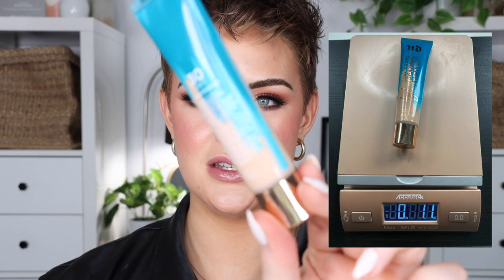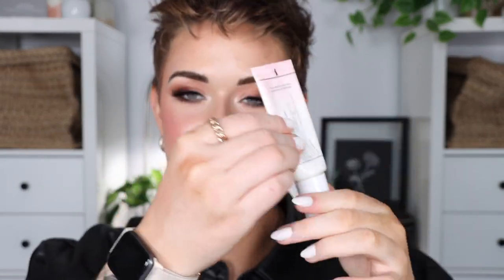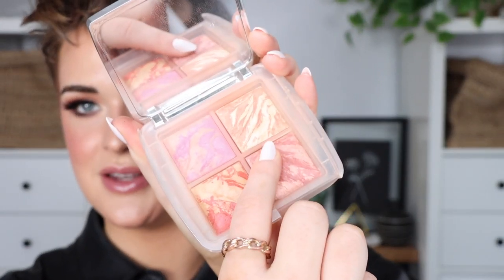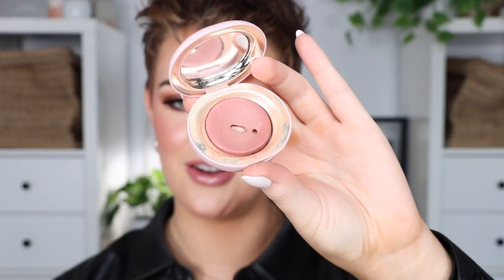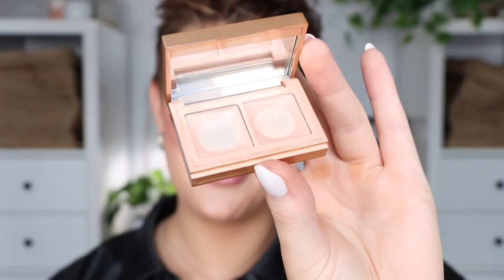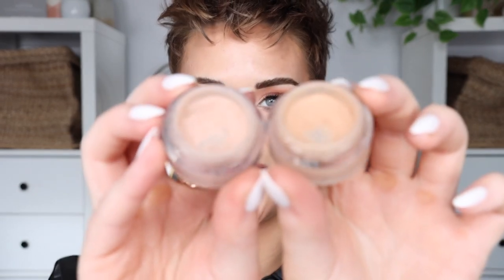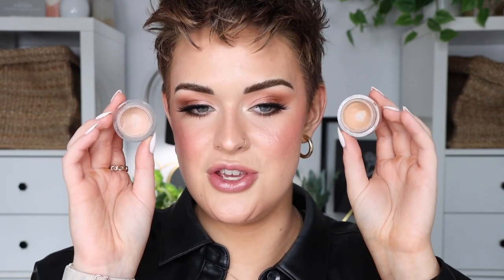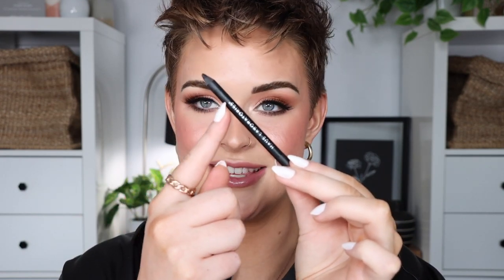Project Pan 2023 Intro | My FIRST Project Pan & Why I'm Doing It!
I did ramble on quite a bit in the beginning about why I'm starting project pan sooo if you want to skip all that go to 7:10 lol
I'm starting my very first project pan and I'm so excited! If you've done project pan before, please share any tips and tricks! And if you're panning this year let me know what products you're working on :)

PRODUCTS I'M PANNING

Hourglass blush quad

Haus Labs gel kohl eyeliner - punk

Some peachy/brown shades in my crease. ;) + Oden's Eye Merry Christmas palette shade little star on my lid

IMPORTANT LINKS

AMAZON STOREFRONT

HELPFUL VIDEOS

DISCOUNTS

FAQ